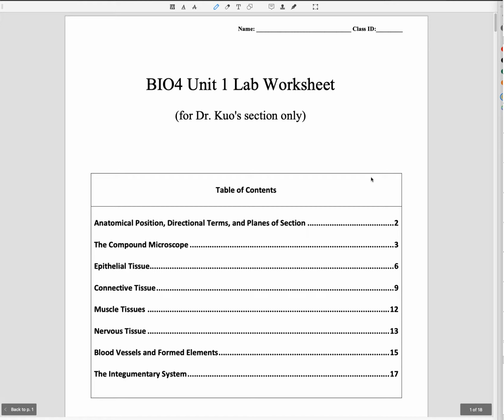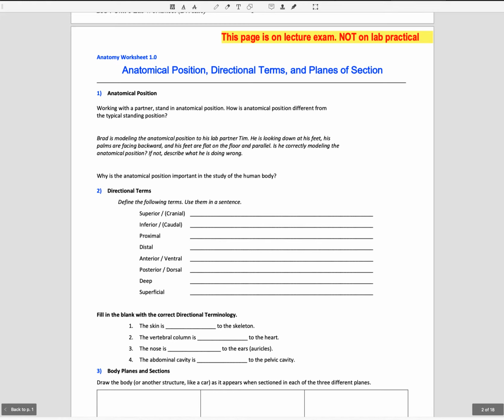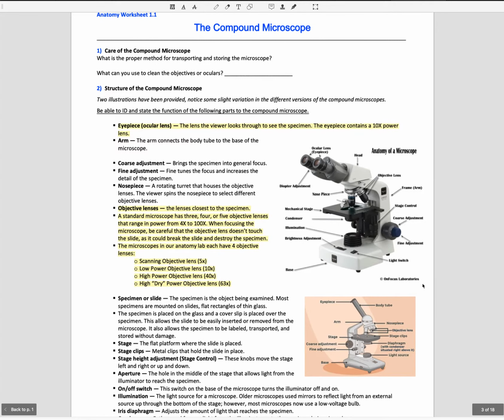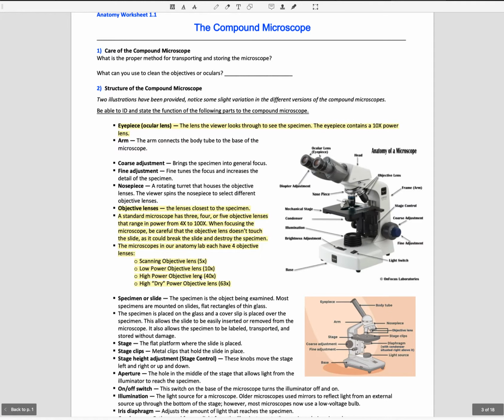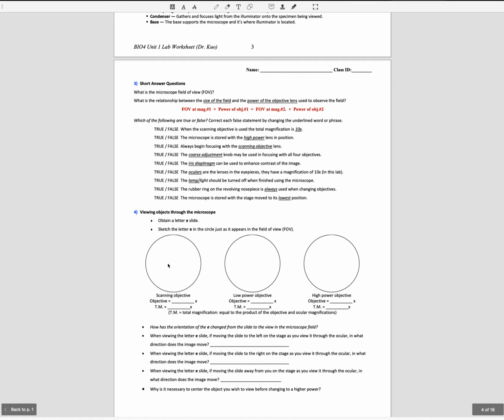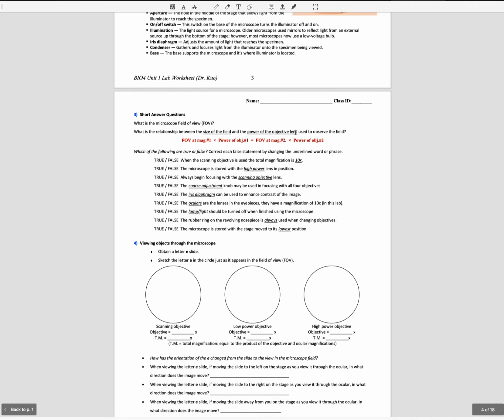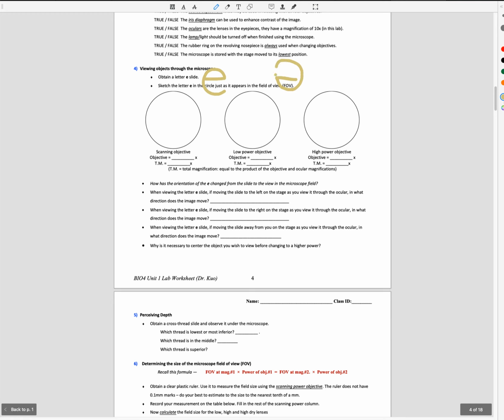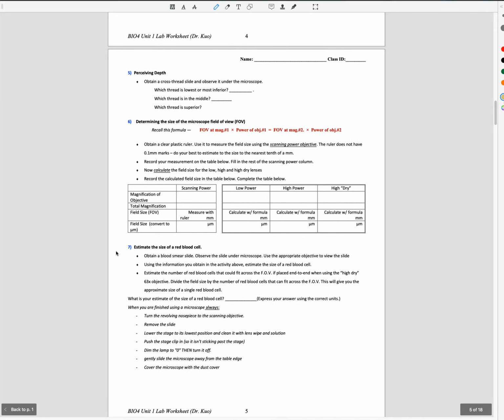Anatomy Lab 0 - Microscope